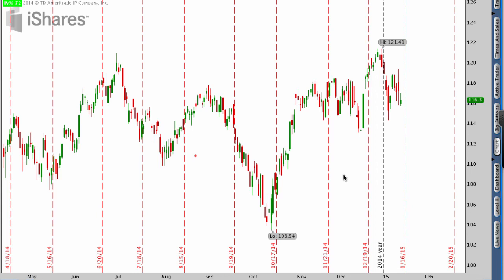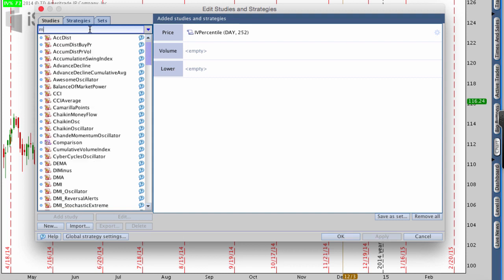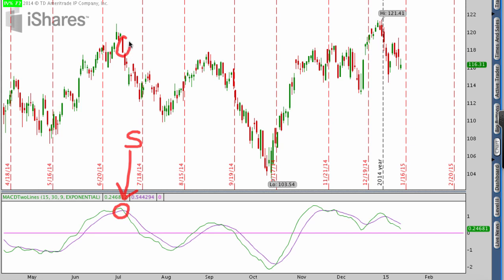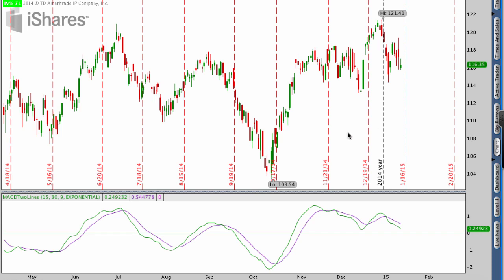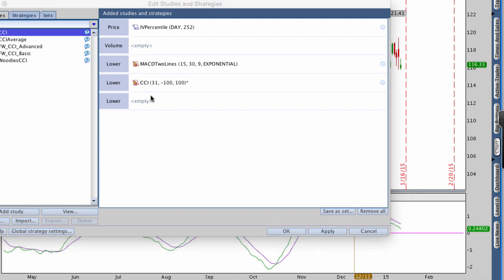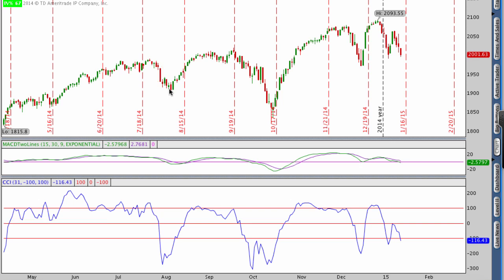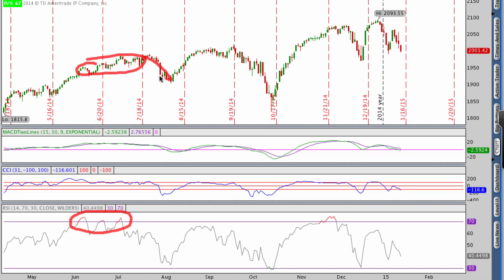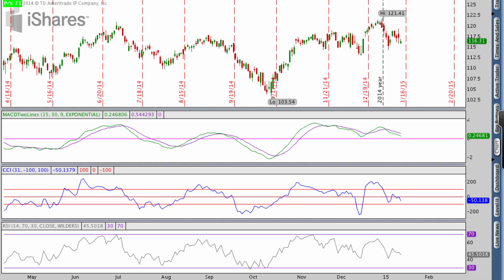Top 3 Technical Analysis Indicators Ultimate Guide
In today's video tutorial I’ll show you my 3 favorite technical analysis indicators; MACD, RSI Stochastics and CCI. Plus, how I have customized each to fit our personal trading philosophy.

Beware though, technical analysis can lead you down the path of "analysis paralysis" if you use too many indicators. I always suggest that you focus on learning 2-4 indicators and sticking with those for the long-haul.